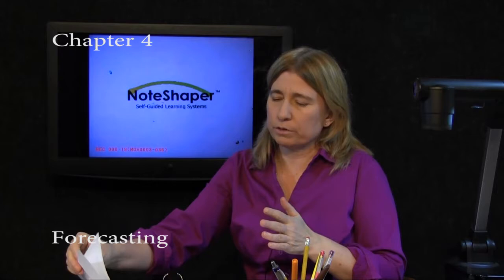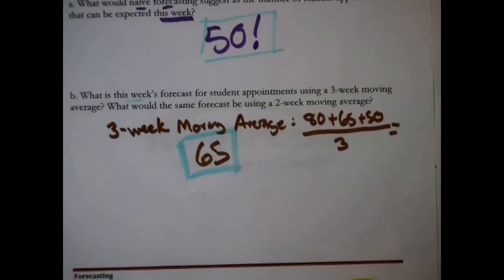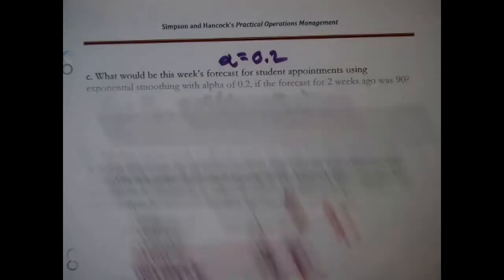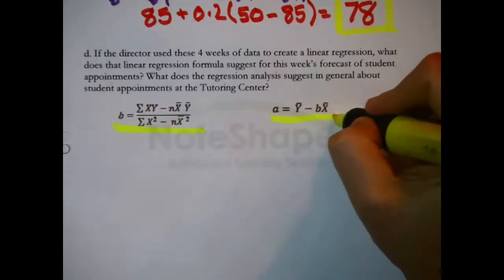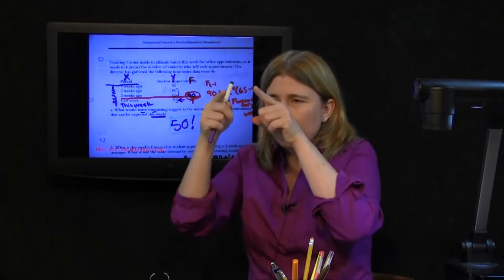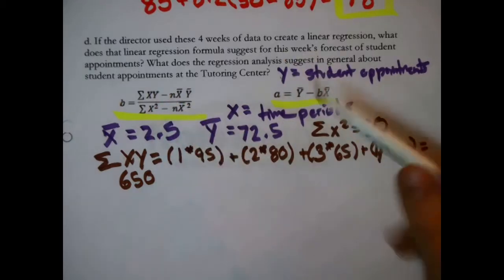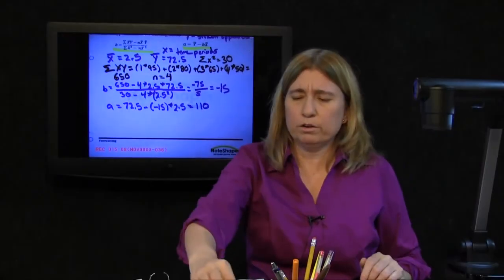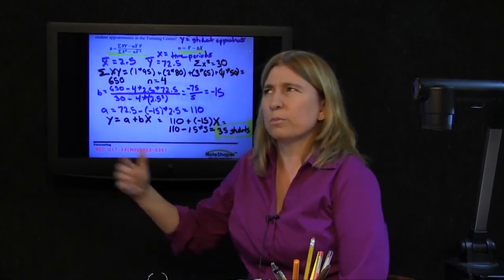Practical Operations Management, Ch 4, Forecasting, Scenario #25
Download the Note Frame from noteshaper.com Practical Operations Management 2nd Edition, Chapter 4, Forecasting, Scenario #25.